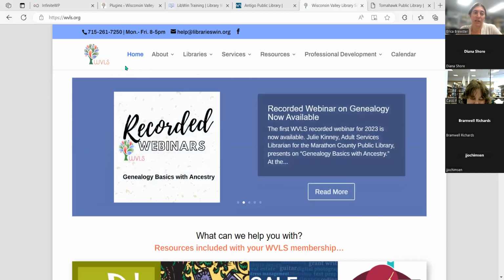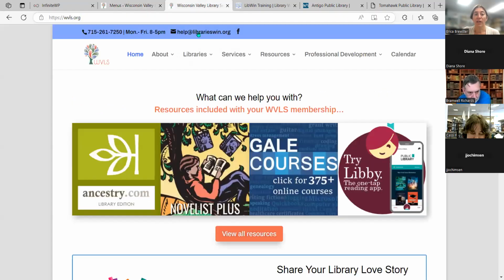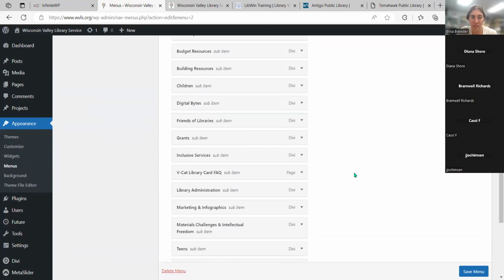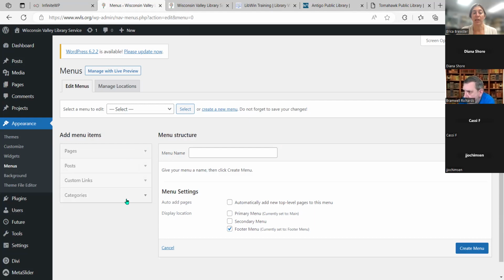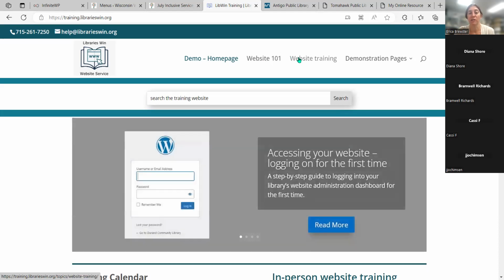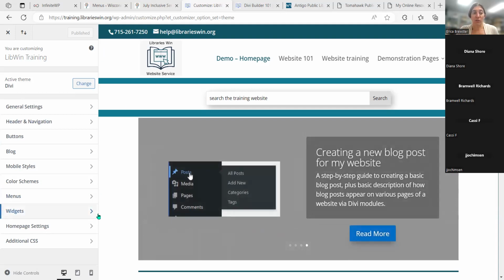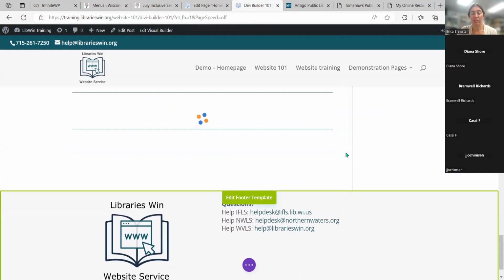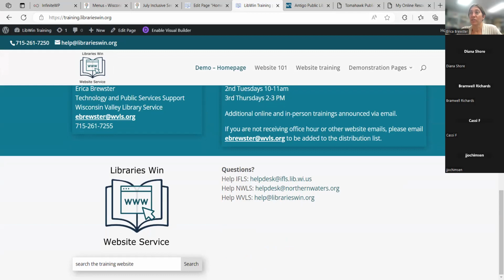Website Office Hour - Menus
Learn how to manage the links and arrangement of items in the top dropdown (primary) menu and the footer on your website.

6:27: Primary Menu